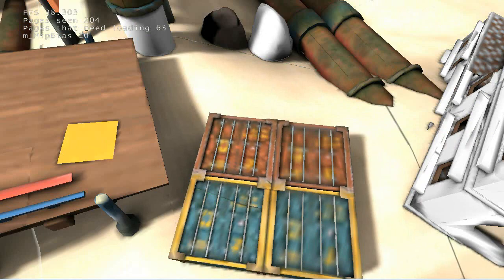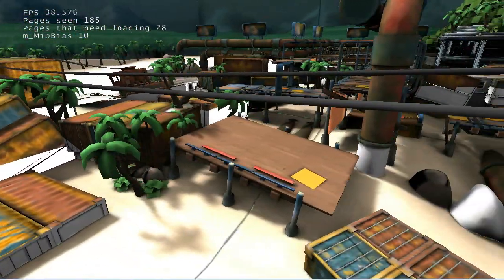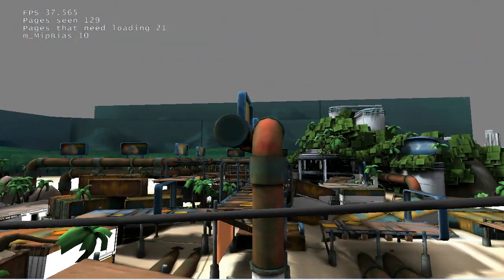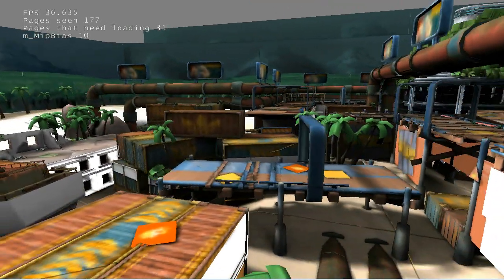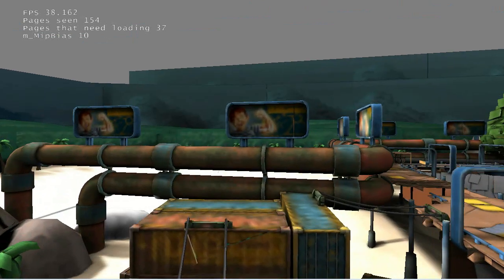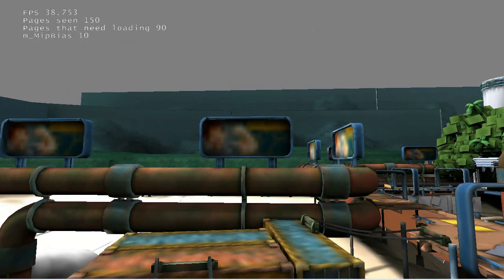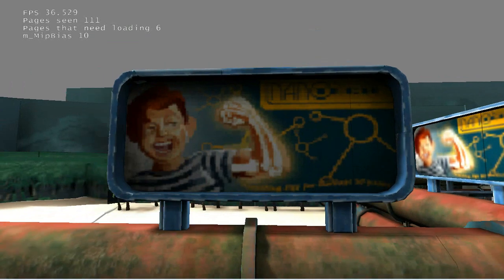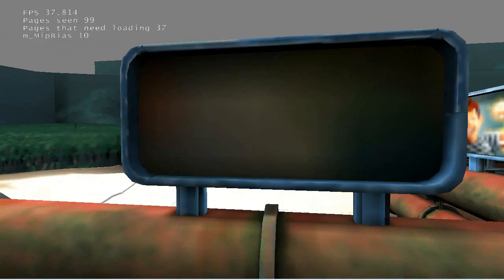Virtual Texture Demo 03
New video showing the progress I've made on my Virtual Texture Demo.
This one is all about the lighting.
Also show better use of texture pages, so you don't see any invalid textures.